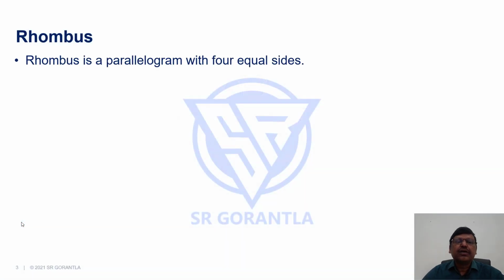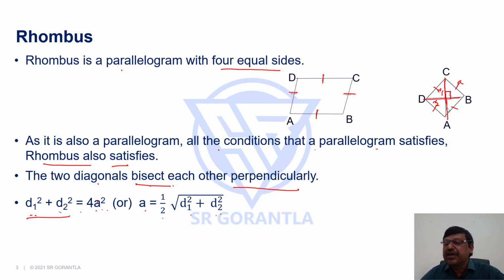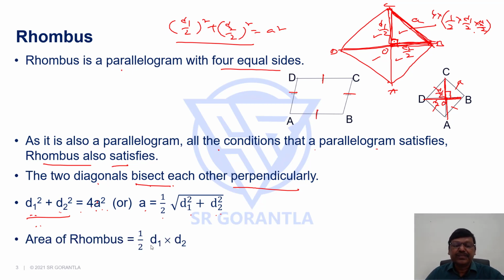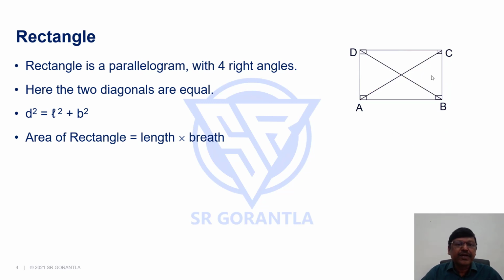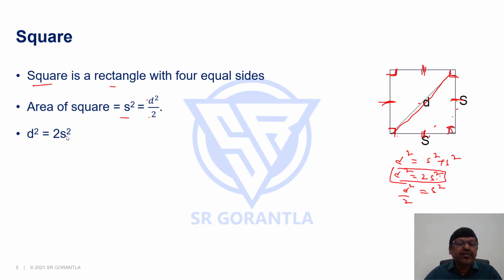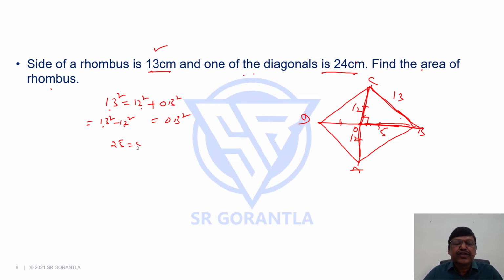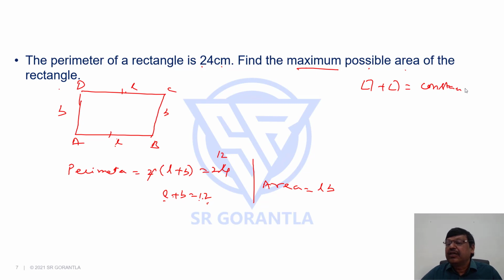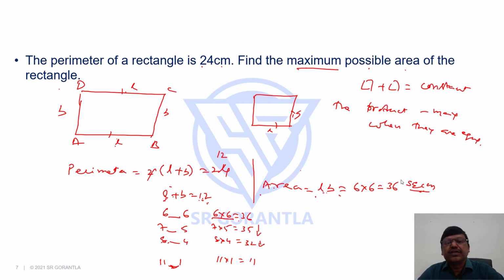Geometry | Rhombus | Rectangle | Square| CAT, GRE, GMAT, Bank, SSC Exam | SR Gorantla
In this video you can find  concepts and questions  on  Rhombus, Rectangle and Square. It is  useful for students preparing for CAT and other MBA entrances/GRE/GMAT/BANK PO/BANK CLERICAL/ SSC/ CRT/CSAT/CLAT/IPM/FPM/GATE and other state/central govt. recruitment exams